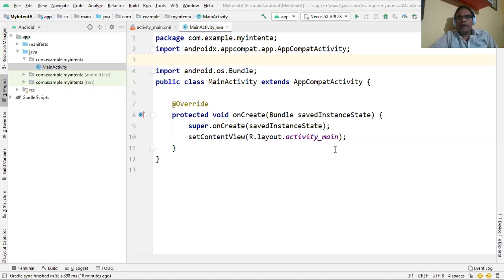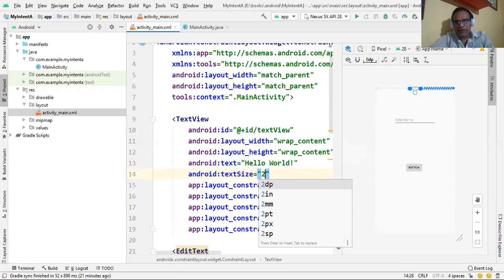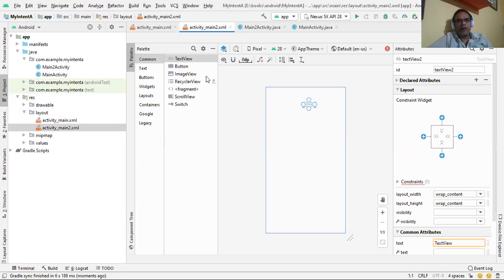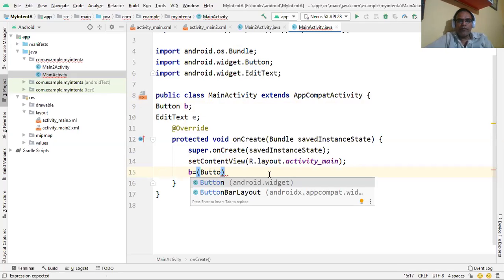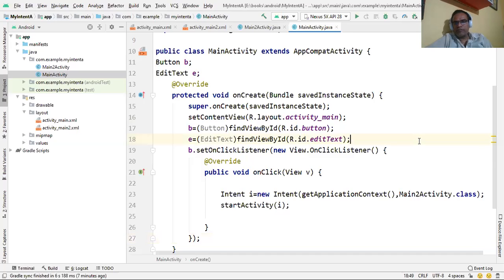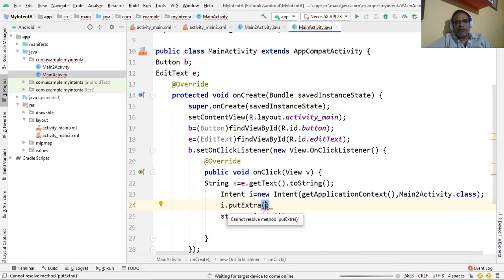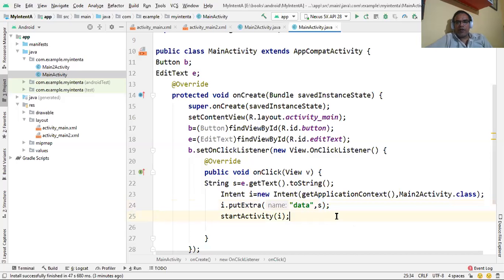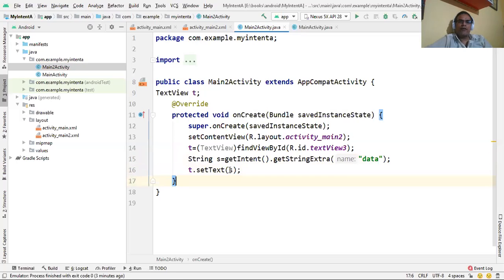Intent Concept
Android App on Android Studio